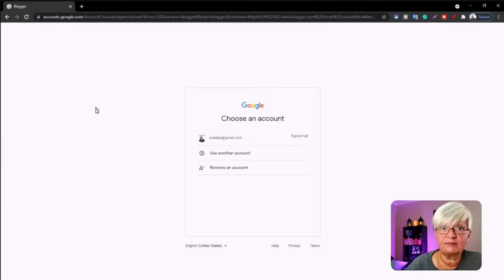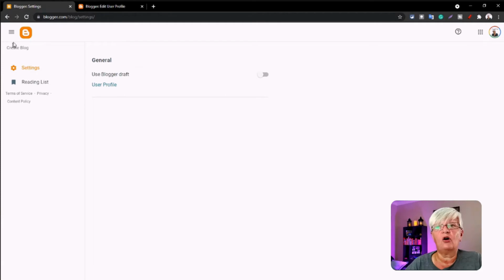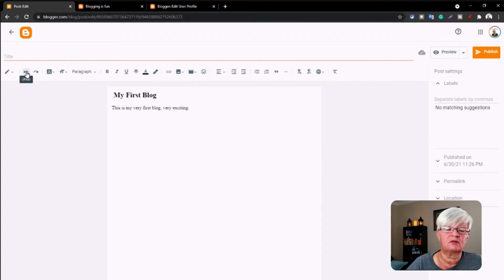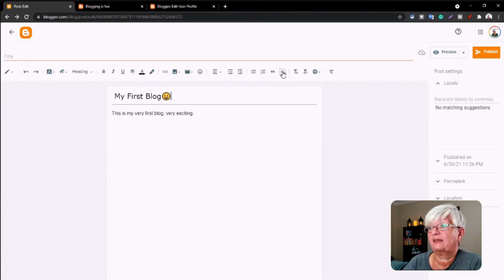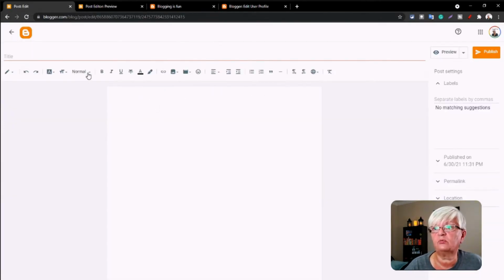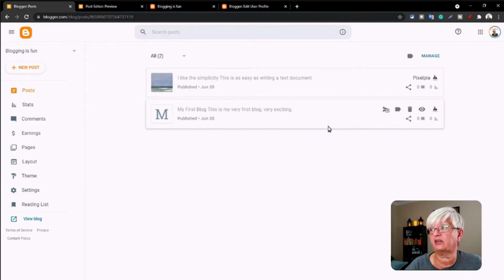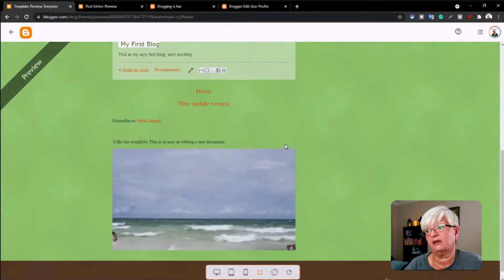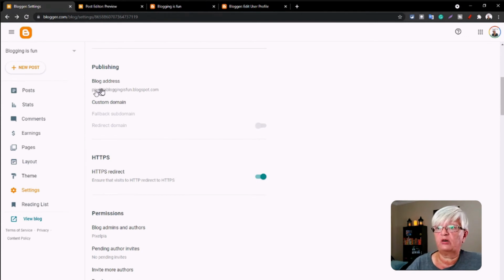How To Start Blogging With Blogger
Do you want to know how to start blogging with Blogger? Blogger is a very easy-to-use website for beginning bloggers, and today I will show you how you can start without any prior knowledge.
Want ideas about
This will be the first in a series about Blogger and today we are just covering the most basic, that will have your blog up and running within minutes.
There are more tp Blogger than first meet the eye, and in upcoming tutorials, we will dig a bit deeper into how you can personalize your blog. Today's video will show you how to set up your blog using themes, without any customization, and write your very first blogposts.